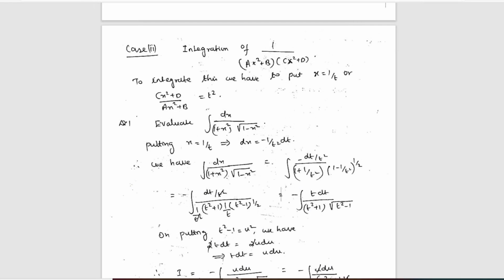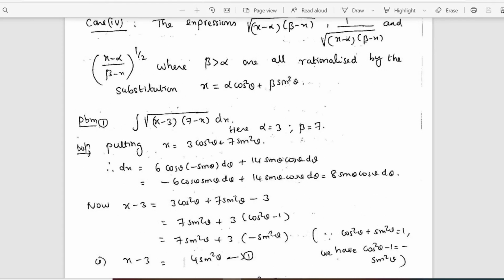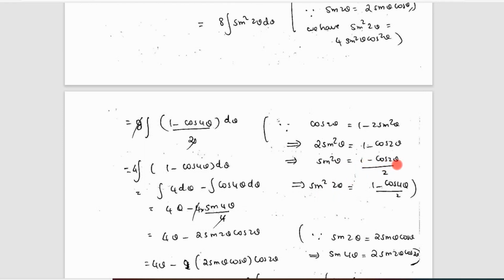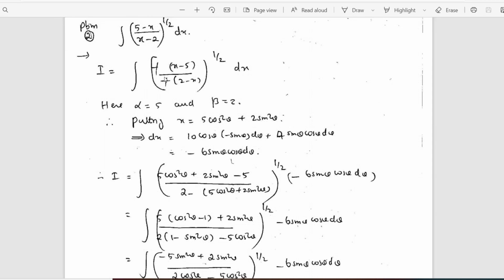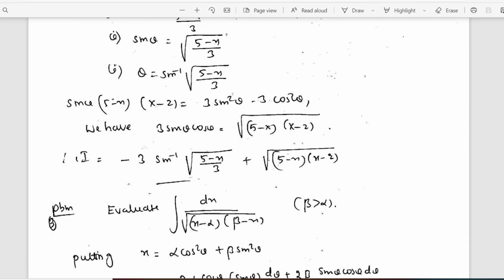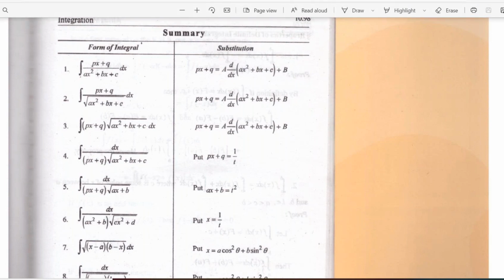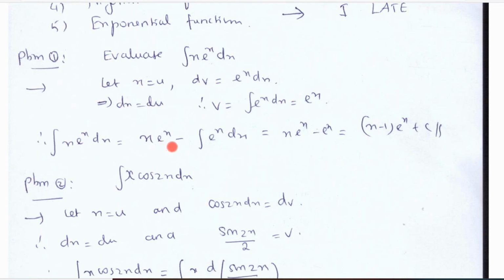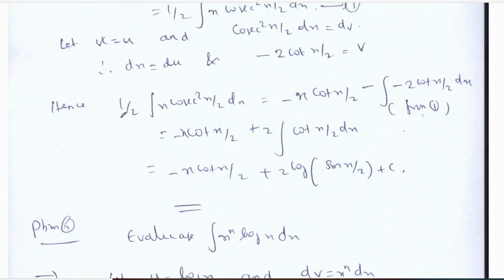TeenEinstein | Class12 | CBSE | NCERT | Maths | Integral Calculus | Integrals Part 3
integral Calculus
introduction of indefinite integrals and
Some properties of indefinite integrals
evaluation of indefinite integrals
integration by Substitution
direct and Indirect Substitution
Some standard Types of integration
integration using trigonometric identities
integrals of Some Particular Functions
algebraic Functions and Logarithmic Functions
integration by parts method
integration by partial fractions
integration by partial fractions Part 2
integration by partial fractions Part 3
definite Integrals Part 1
definite Integrals Part 2
properties of definite integrals
class 12 maths integral Calculus
integral Calculus class 12
integral Calculus class 12 ncert reading
integral Calculus class 12 ncert
integral Calculus class 12 cbse
cbse class 12 integral Calculus
cbse class 12 maths integral Calculus
ncert maths class 12 integral Calculus
neet maths integral Calculus
neet maths